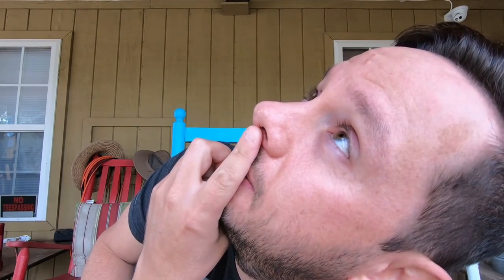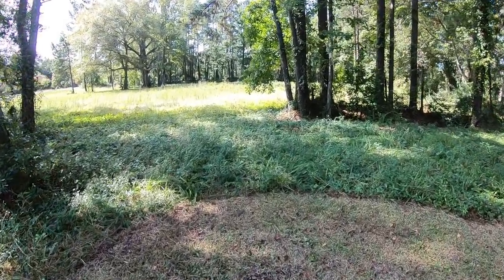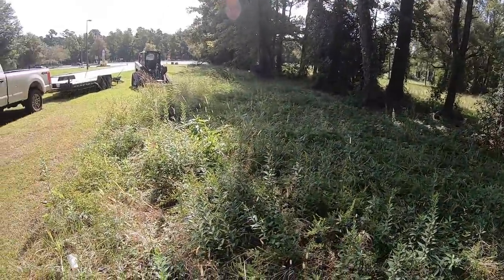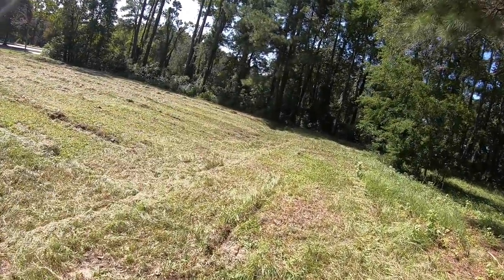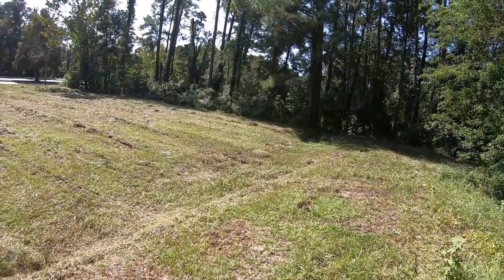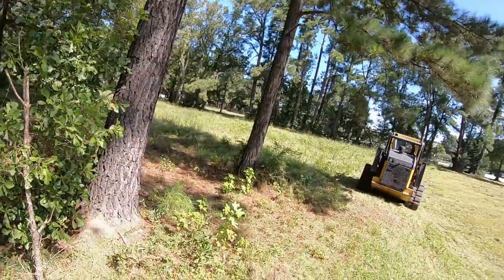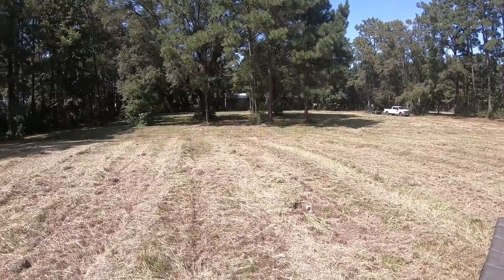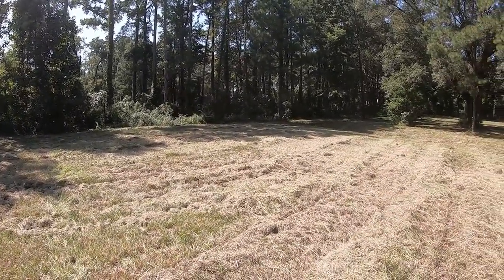SURGERY UPDATE! & Mowing Part Of A 5 Acre Lot With The MTL XCT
Update on the septoplasty and turbinate reduction surgery I had last week and mowing part of a 5 acre lot with the MTL XCT.